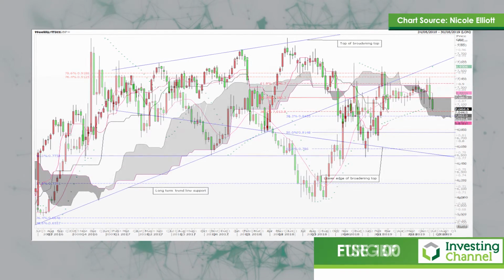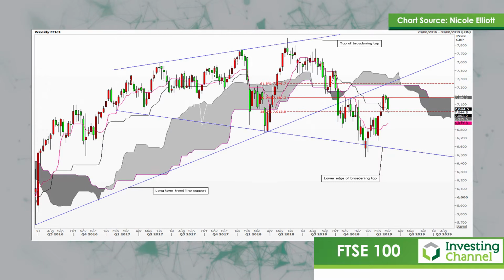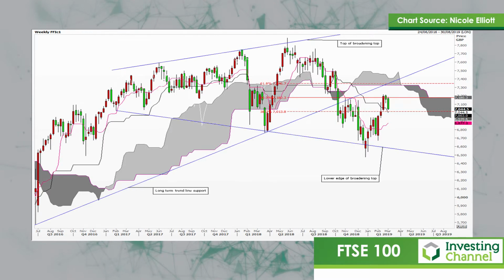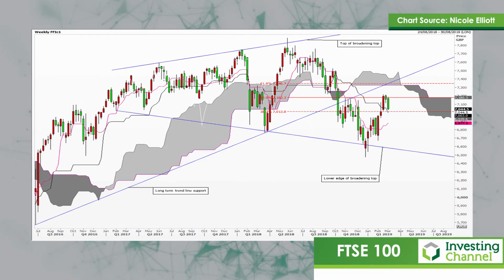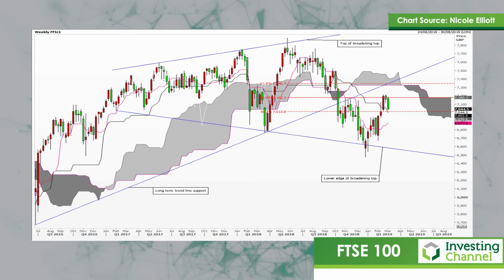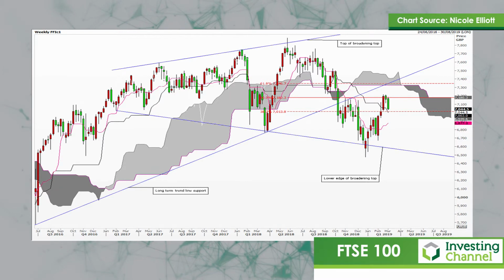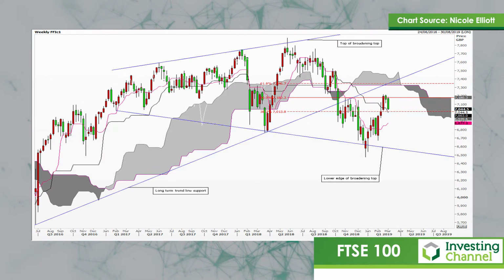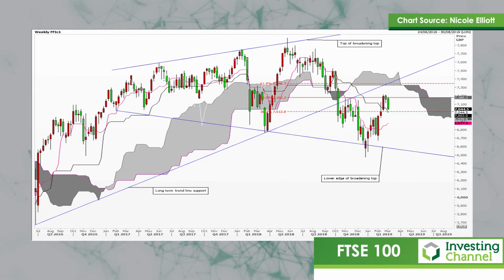Brexit's Effect On GBPUSD, EURGBP, And The FTSE 100